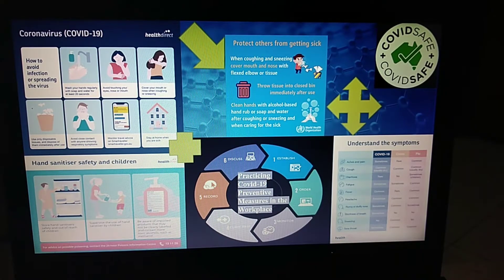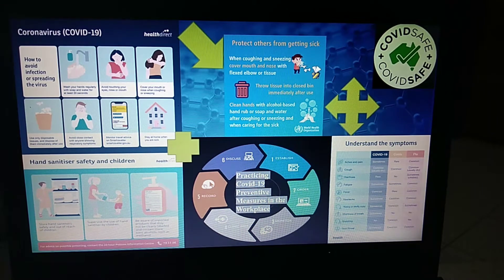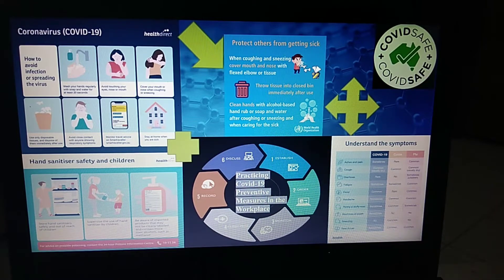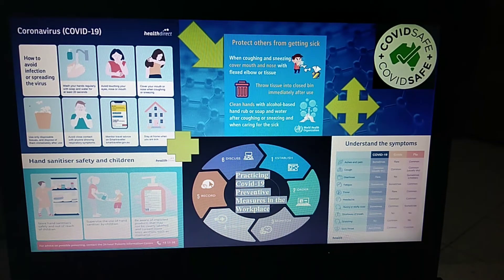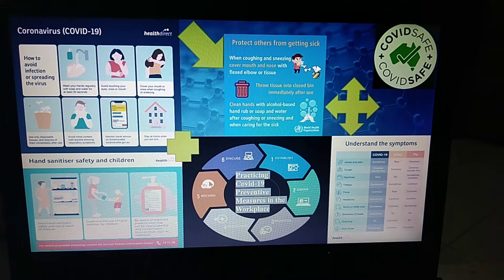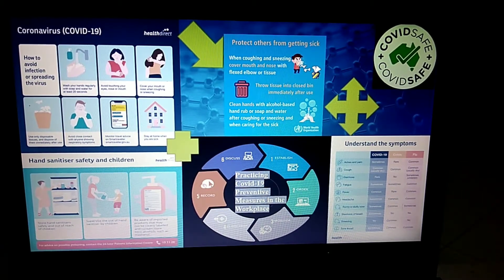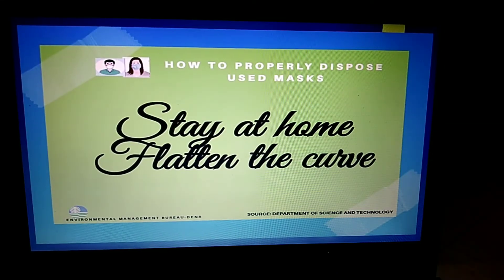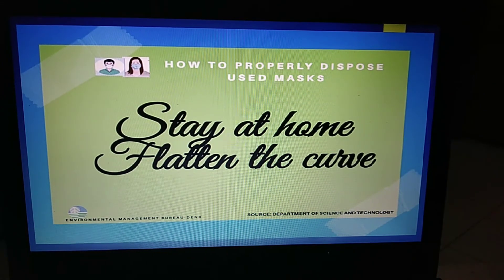PRACTICING COVID-19 PREVENTIVE MEASURES IN THE WORKPLACE ❤️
SIMULATION TASK WEEK 2 💖